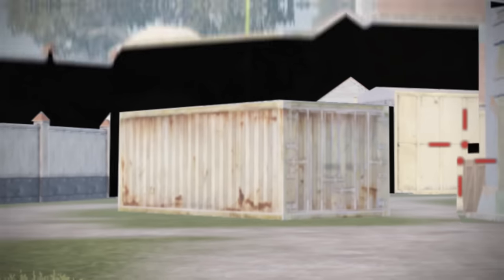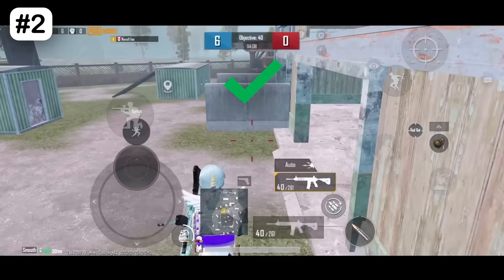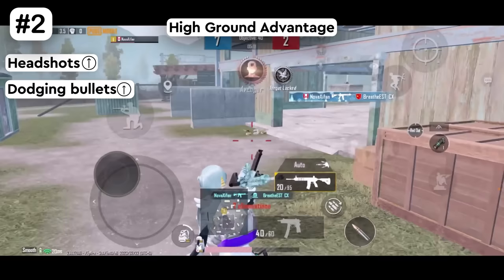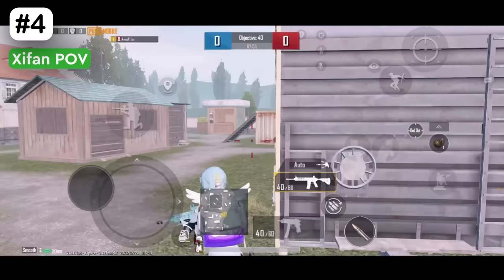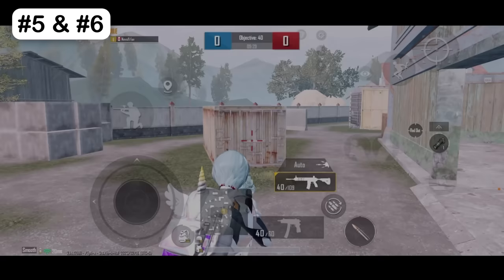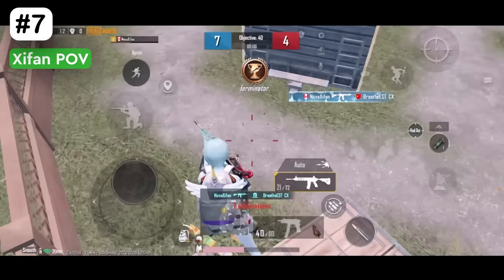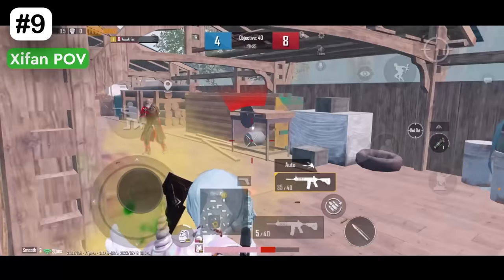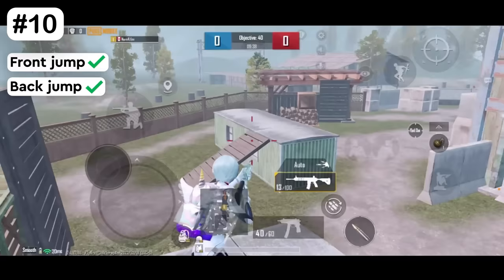Best 10 Close Range TDM Tricks To WIN EVERY MATCH | PUBG MOBILE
These 10 Close Range TDM tricks will help you win every match in PUBG MOBILE!